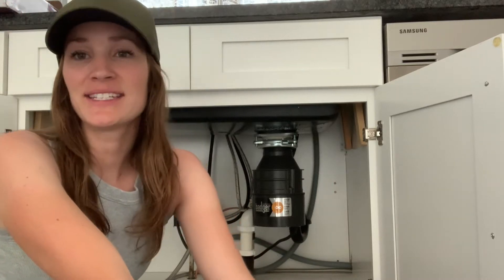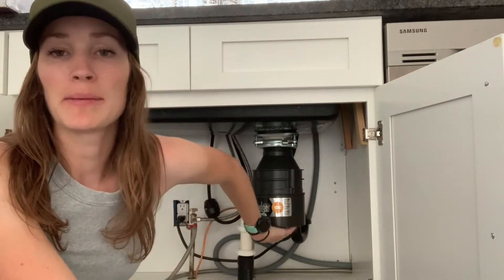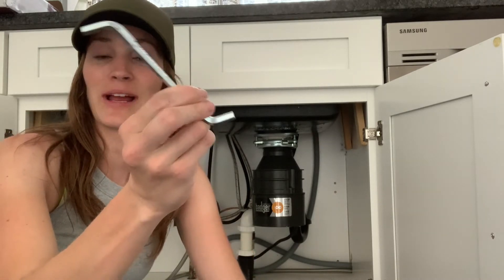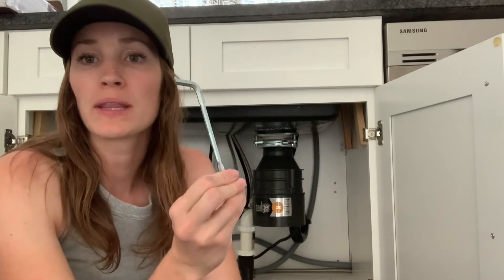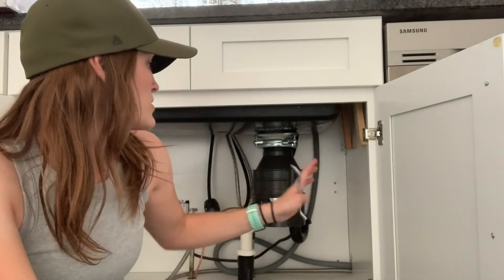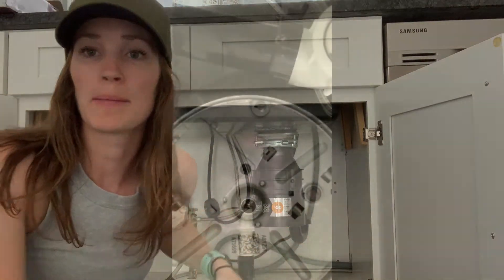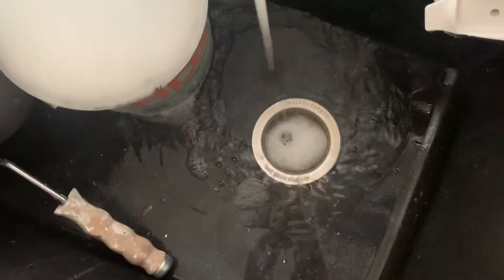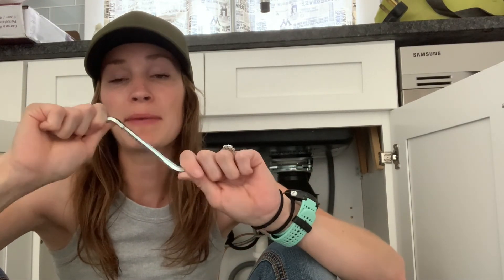How to Repair your Garbage Disposal & Save Money $$$$$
Sometimes, it requires a bigger fix or replacement. But, a lot of times, repairing your garbage disposal is an easy and inexpensive fix that you can do yourself!